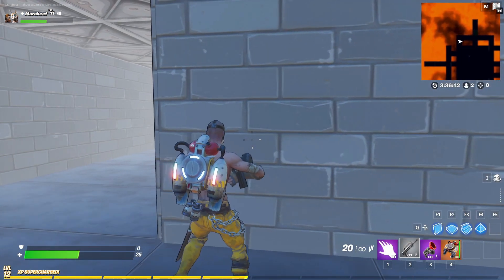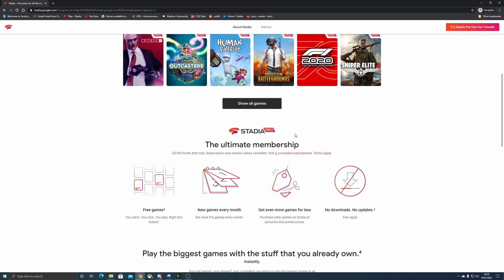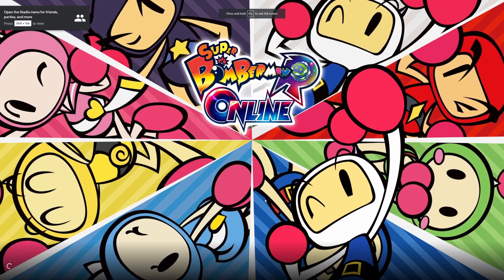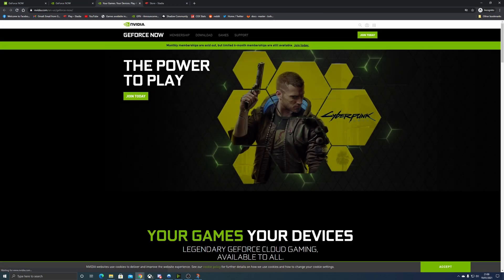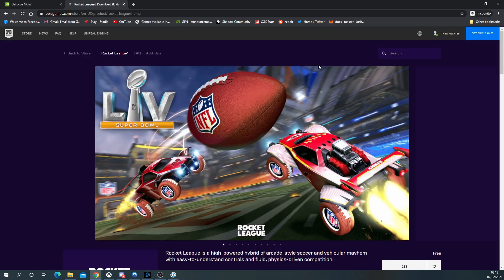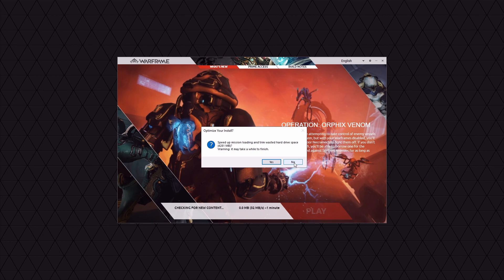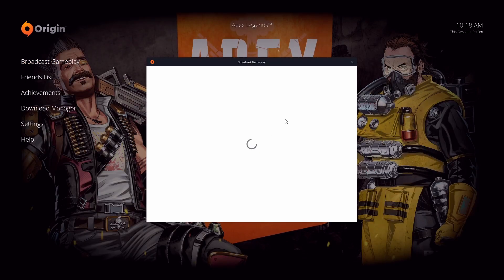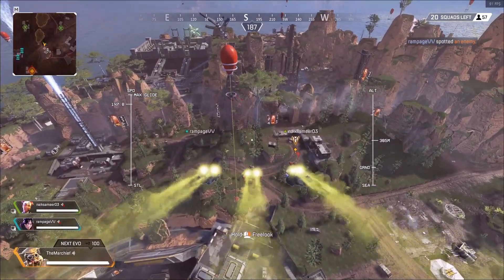Cloud Gaming For Free 2021 - All you need to know, no card needed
Find out how to play over 80 games on cloud gaming services for free,  yes 100% free, no credit card or payment details required. We cover how to set up free cloud gaming services and how to activate the free-to-play games to match the cloud services so you can get the most for the grand price of free. If we find any more ways to use cloud gaming services for free in 2021 you can be sure to find them on our channel.

Buy Cloud Gaming Controllers For Smartphones:

BackBone Controller: iOS
Razer Kishi For Android
Razer Kishi For iOS
MGX Pro
Gamesir X2 Bluetooth Controller Android & iOS

Intro: 0:00
Stadia Setup: 0:44
Stadia Pro Trial bypass: 1:25
Destiny 2: 2:00
Stadia Store: 2:24
Super Bomberman: 2:40
Stadia Direct Youtube Streaming: 2:58
GeForce NOW set up: 3:50
GeForce NOW FTP Games: 4:36
Game Claiming: 5:23
Rocket League Set up: 5:47
Warframe gotcha's: 6:27
Apex Origin set up: 7:30
Origin Direct Twitch Streaming: 7:55
Final Thoughts: 9:25